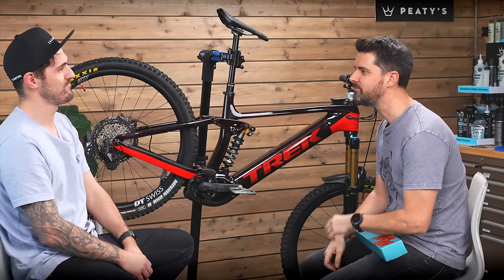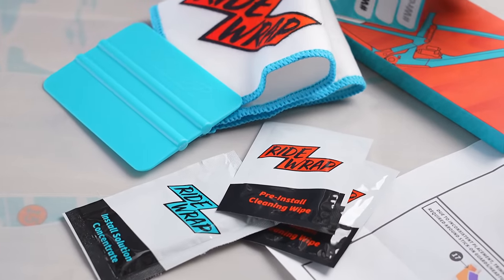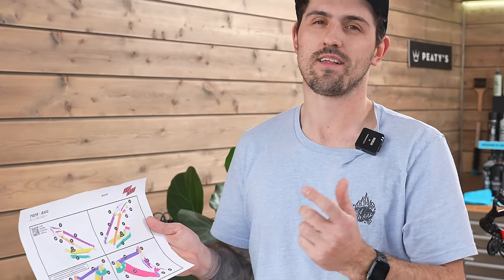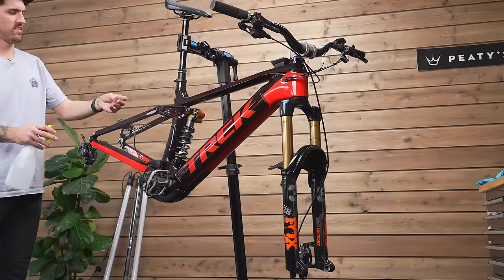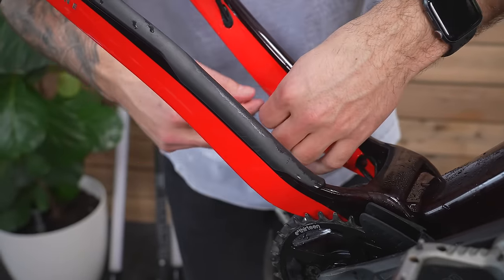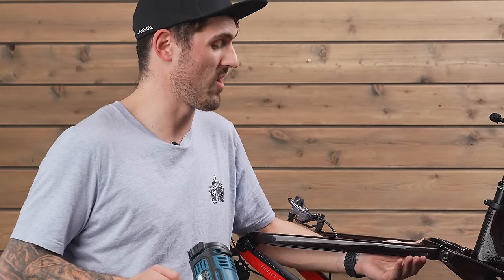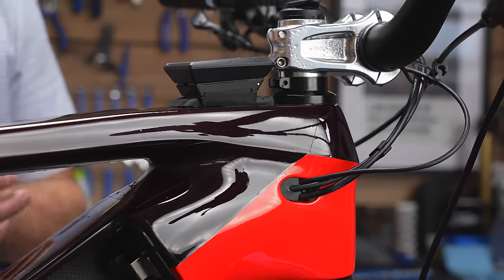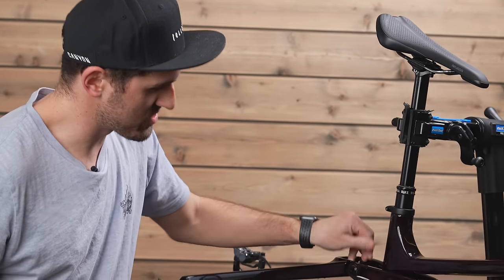How To Install Frame Protection To Your Bike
Ride Wrap in the house to show how best to install your kit on your frame. Brandon from Ridewrap shares all the tips and wraps a bike, talking us through the process.

Theres many kits out there like Invisiframe and others, this process should be pretty identical, but will work best on Ride Wrap.

- available worldwide.

This Channel is supported by the following partners (and videos may include promotional products, including paid product placement) from:
Peaty's Products. By Riders, For Riders